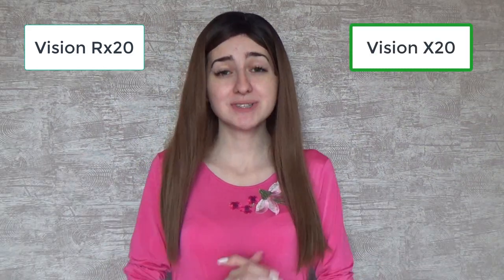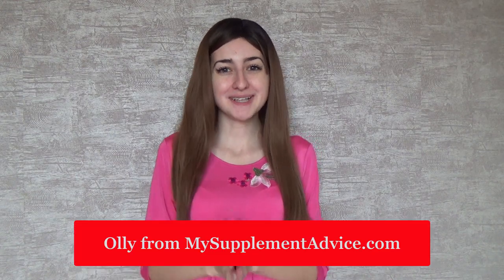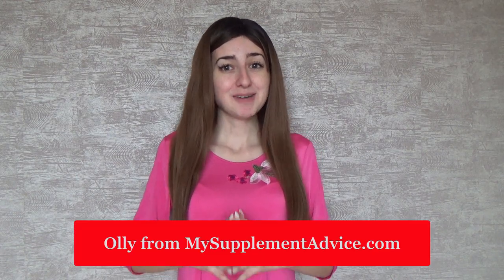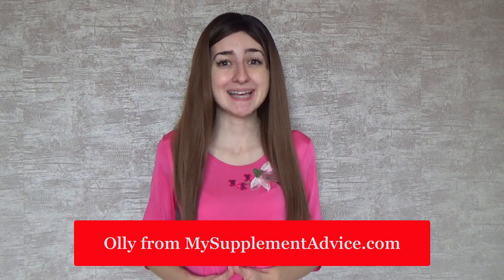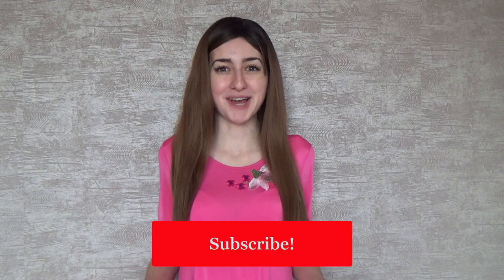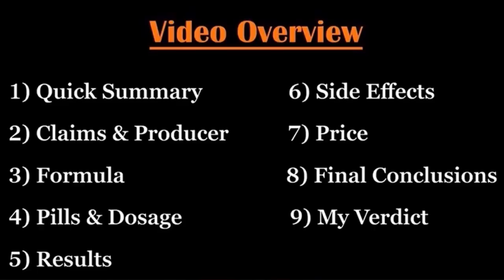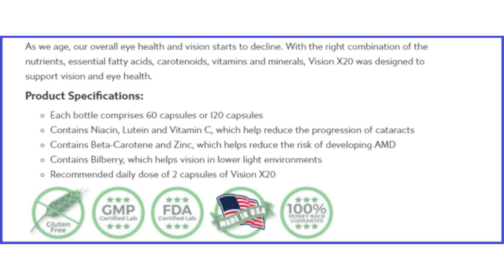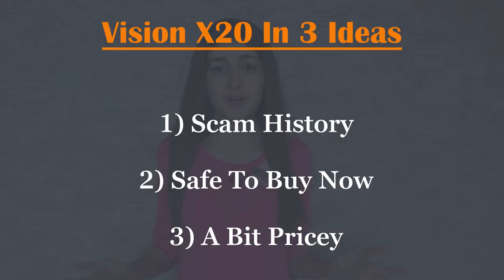My Vision Rx20 Review (2021) - Scam Or Really Works?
Is Vision Rx20 a scam? Or does the current version of this product (Vision X20) any better than the past one? Find out all the answers in my Vision Rx20 review.

Vision X20 is an eye supplement with a long history. It was first known as Vision Rx20 and it had a pretty negative reputation: many people considered it a scam and there were many question signs about it.

However, the product changed a lot in the meantime, so the current version is much safer from this point of view. It's still not an amazing product in terms of composition and ingredients, but it's far from a scam either.

TIMESTAMPS

0:00 Intro
1:19 Quick Summary
3:29 Claims & Producer
4:28 Formula
7:26 Pills & Dosage
8:31 Results
11:38 Side Effects
12:25 Price
14:01 Final Conclusions
15:01 My Verdict